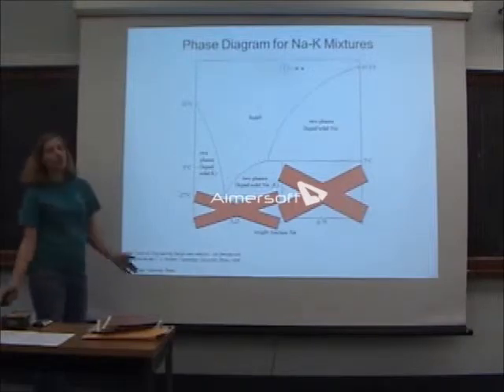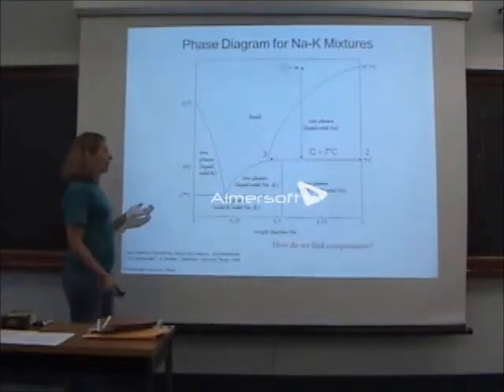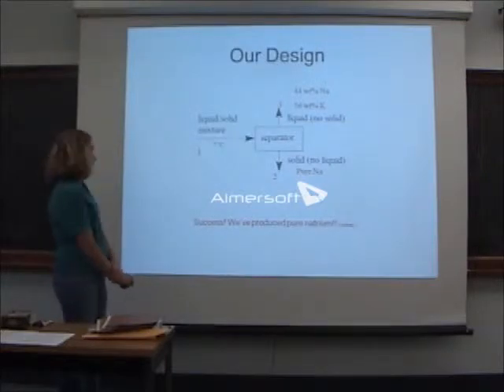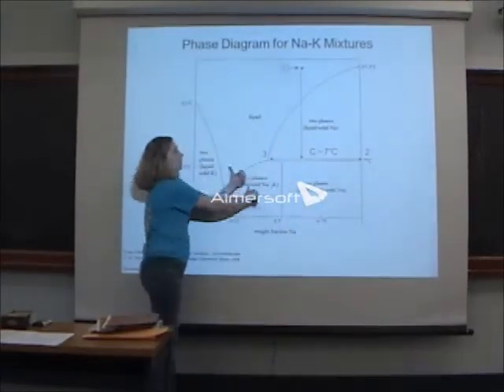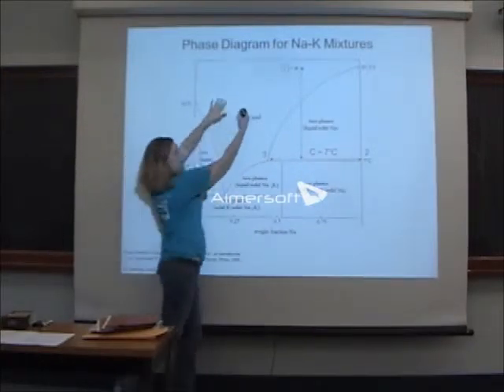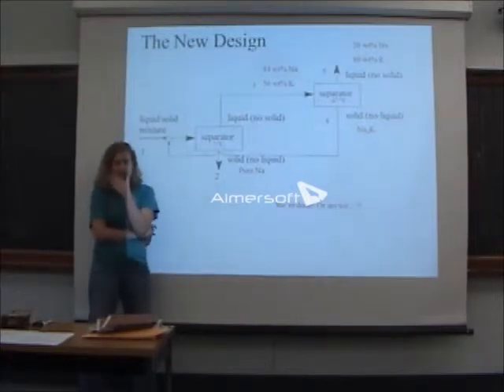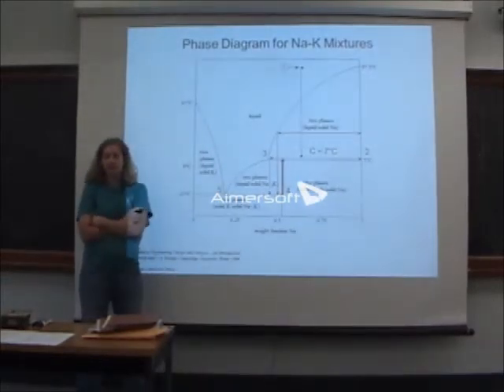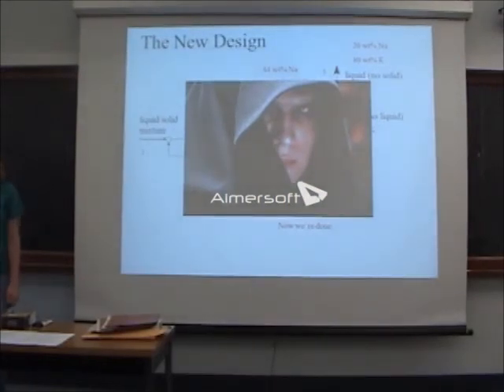4.35 - Wednesday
Presented by Allison Pinterpe